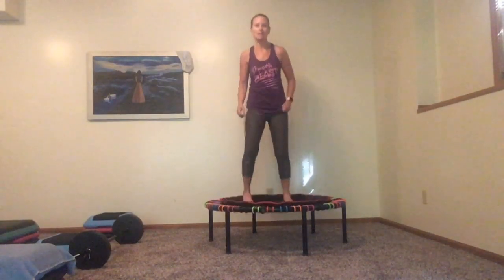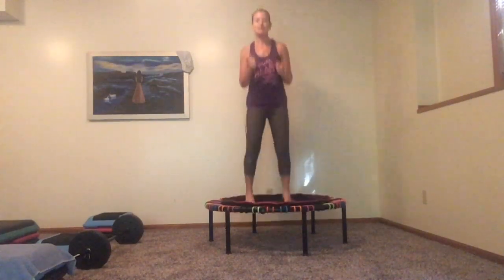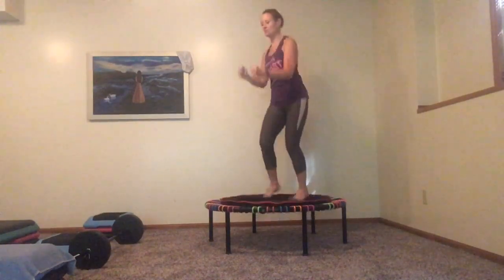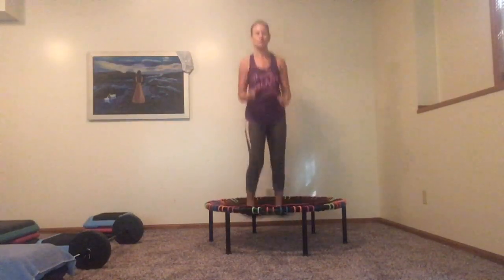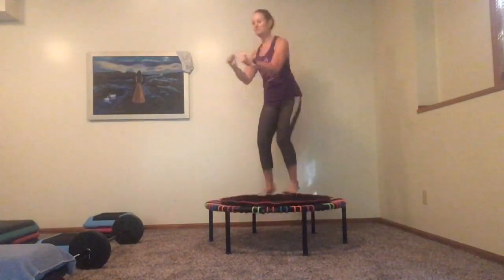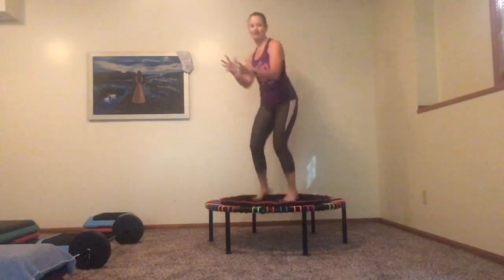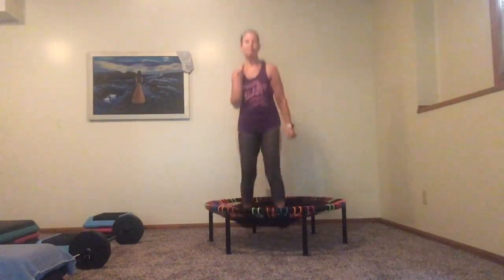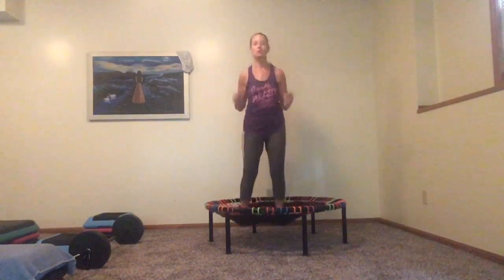Day 1 bouncing challenge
This is a 30 day bouncing challenge series. This is through the Jumping Rebounders group on Facebook